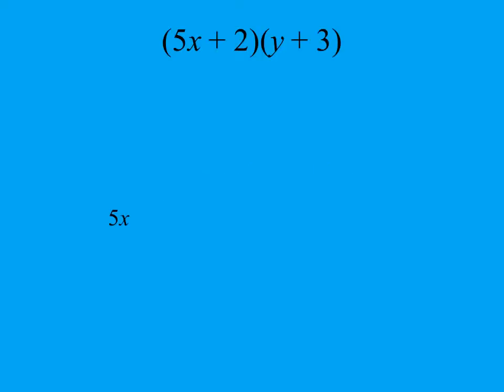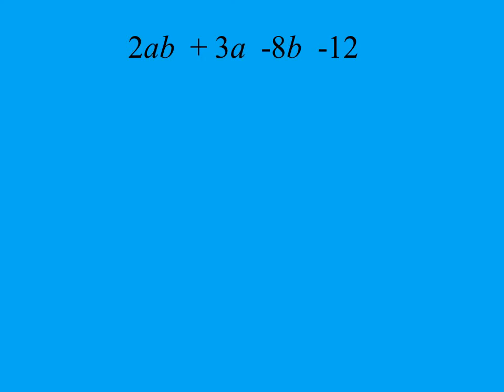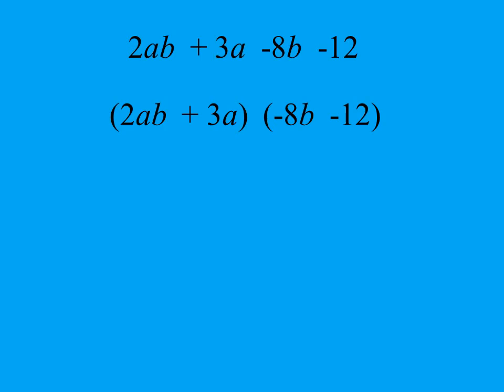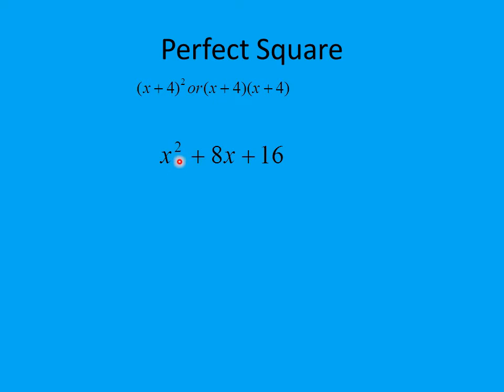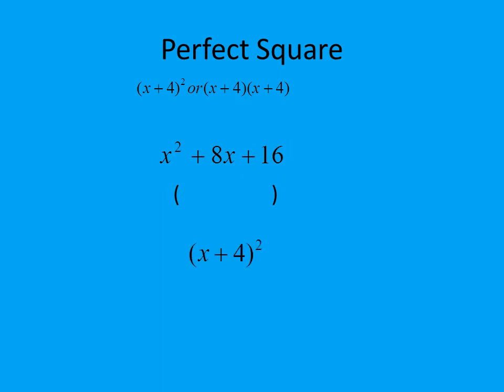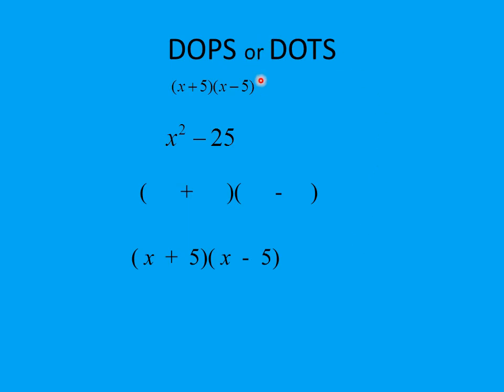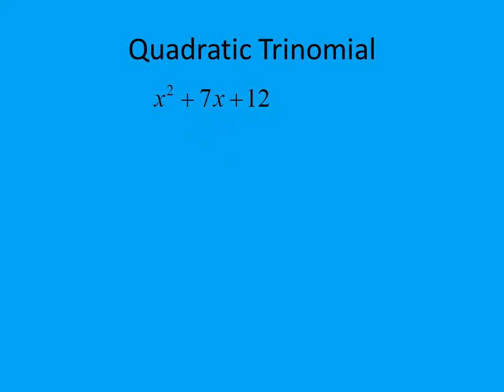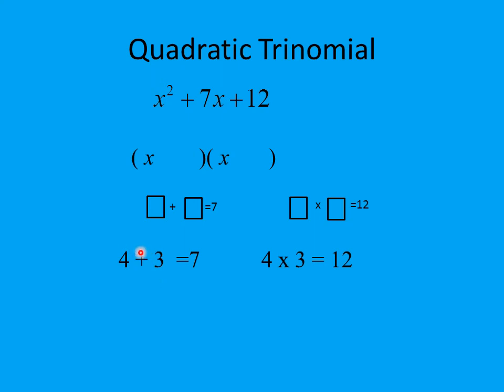Factorisation for Year 9's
A video to help Year 9 students with factorising